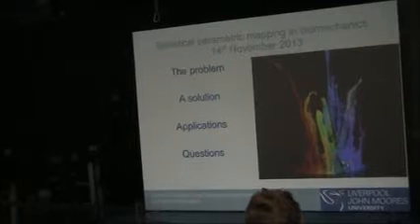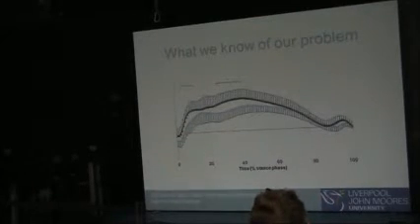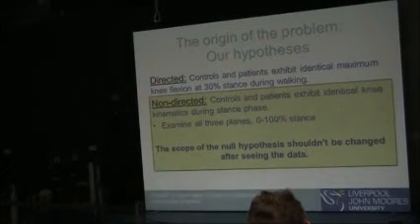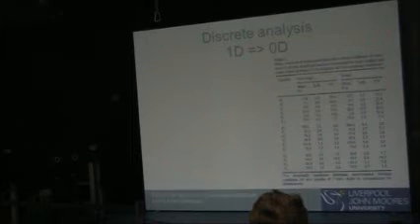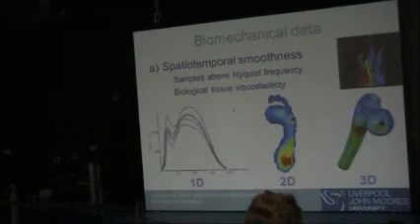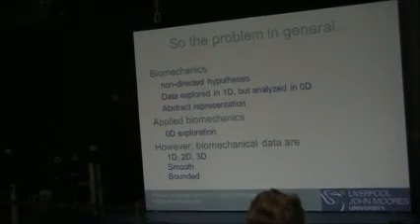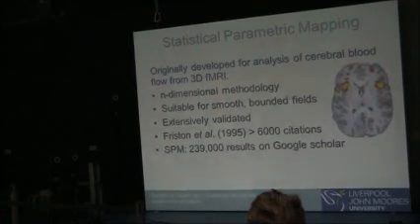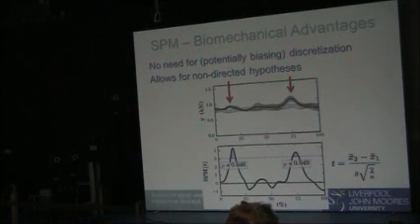Basic Principles SPM _ 20131114_Part1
Lecture by Jos Vanrenterghem on Basic Principles underpinning use of Statistical Parametric Mapping in Biomechanics